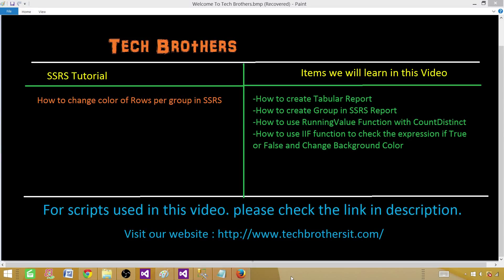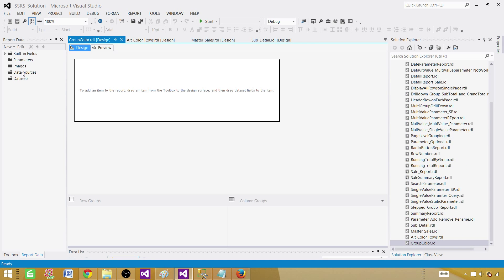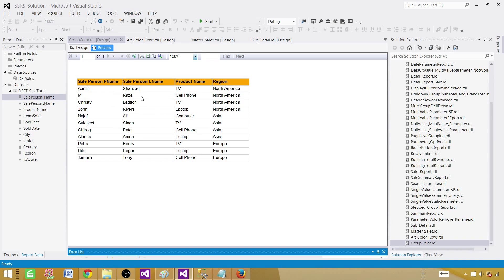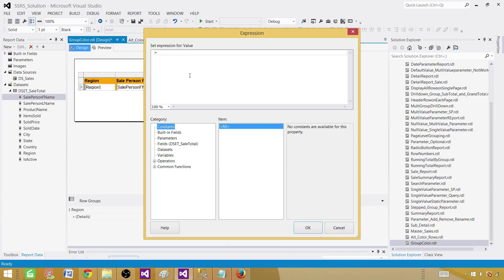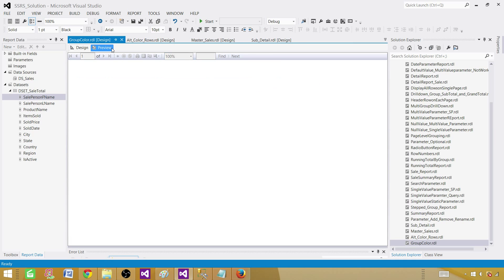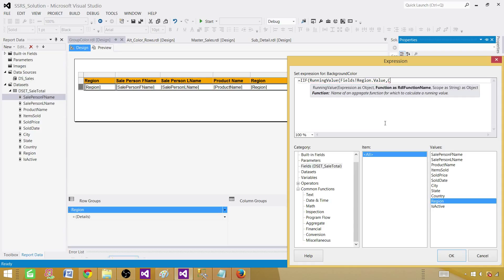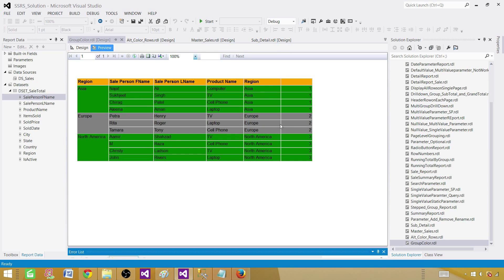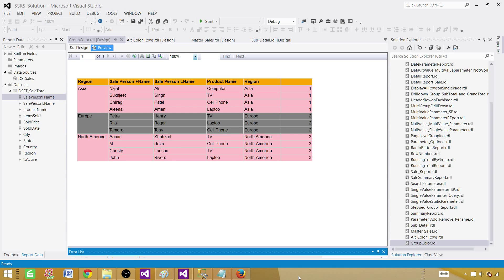SSRS Tutorial 44 - How to change color of Rows per Group in SSRS Report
How to create Tabular Report
    How to create Group in SSRS Report
    How to use RunningValue Function with CountDistinct
    How to use IIF function to check the expression if True or False and Change Background Color